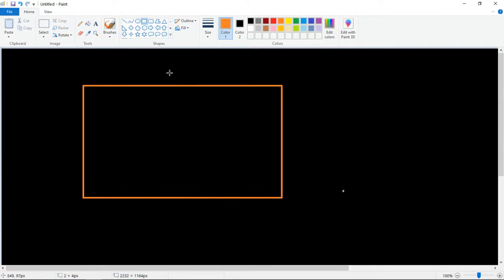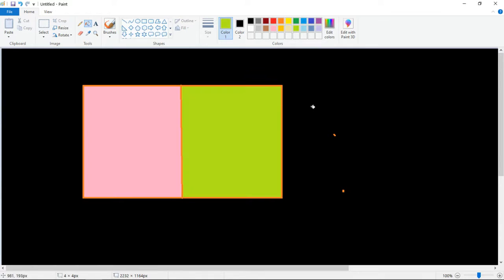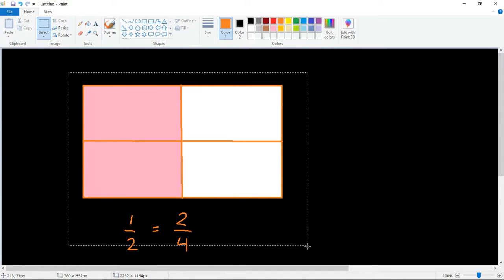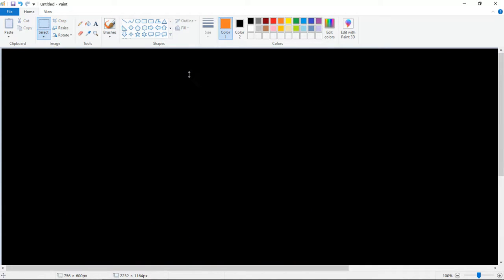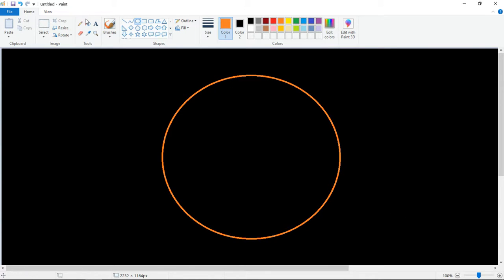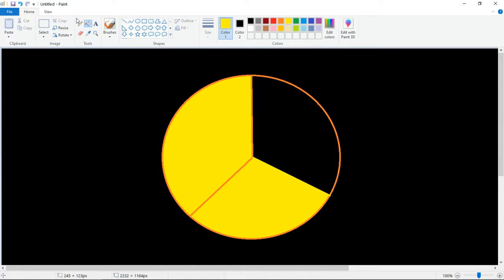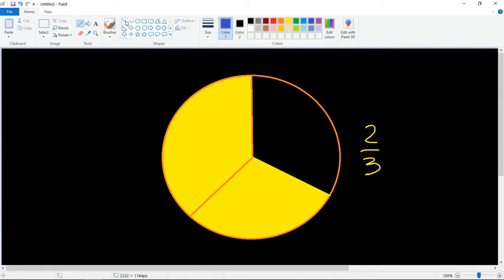What is a fraction?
What is a fraction?  Learning that fractions are all around us!